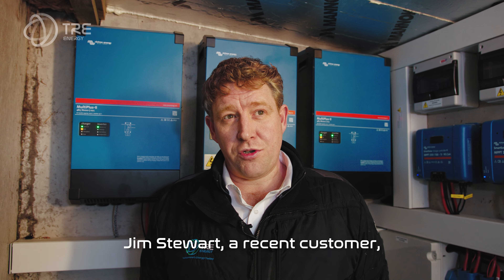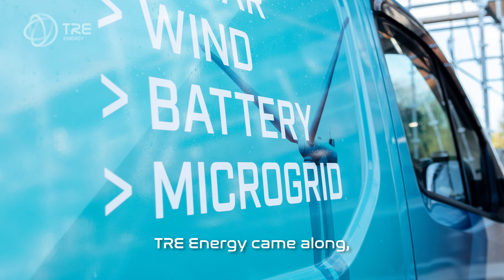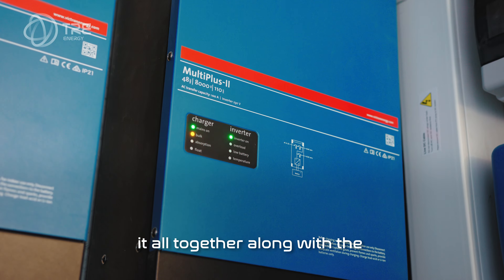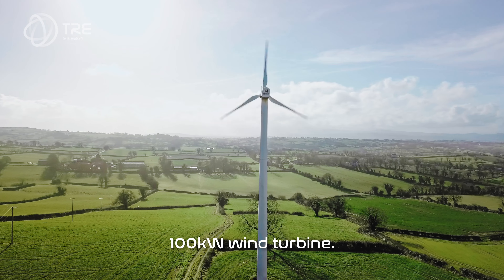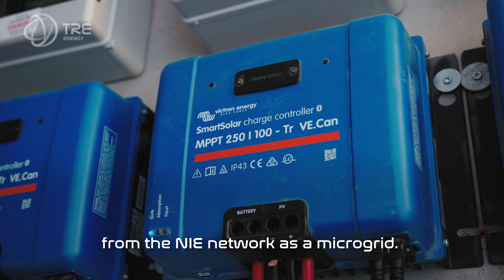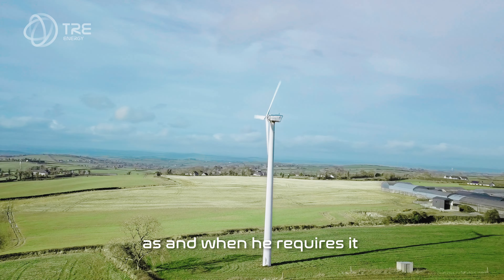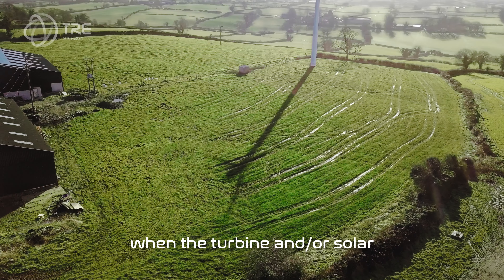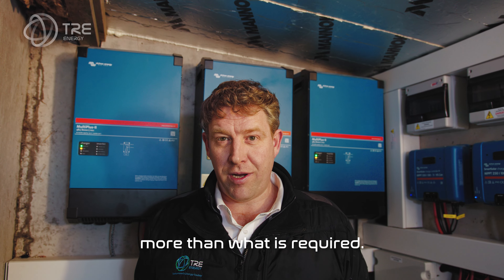Powering Change: Exploring MicroGrid Innovations at TRE Energy with VINDICTA®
Join us on a deep dive into the world of microgrids with TRE Energy, a trailblazer in renewable energy solutions in Northern Ireland.

This special video, meticulously crafted by VINDICTA®, highlights the cutting-edge micro grid technology that TRE Energy is deploying to transform how communities generate, store, and use energy.

What you'll see in this video:

Detailed Explanations: Understand the significance and functionality of microgrids through expert insights and clear, concise presentations.
Engaging Visuals: Experience the technology firsthand with dynamic footage that brings the complexity of microgrids into focus.

Impact Demonstrations: See the real-world applications and benefits of microgrids in action, illustrating their potential to enhance energy independence and sustainability.

This video is designed for anyone interested in the future of energy, from industry professionals and policymakers to students and community leaders. Explore how TRE Energy's microgrids are paving the way for a more resilient and efficient energy future.

🔗 Learn more about TRE Energy's innovative solutions by visiting their website.

Watch now to discover how microgrids are revolutionizing energy management and offering sustainable solutions for tomorrow’s energy needs!